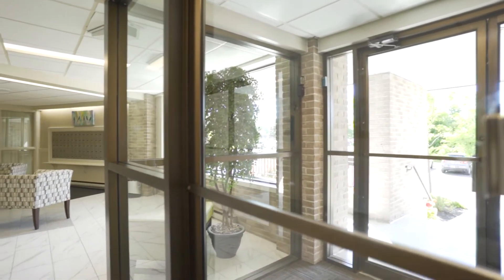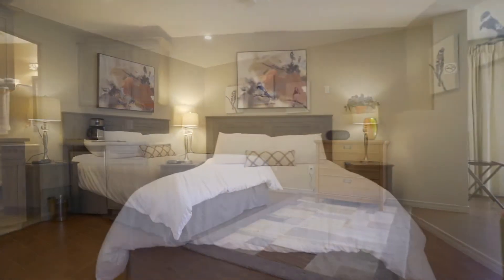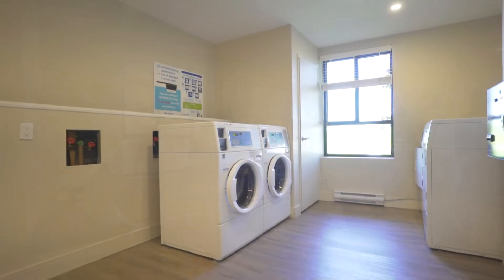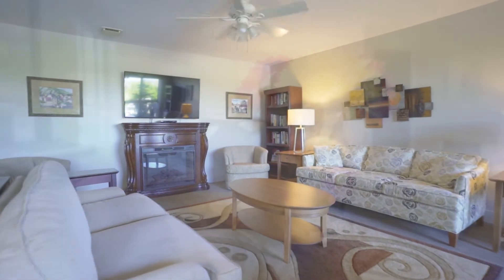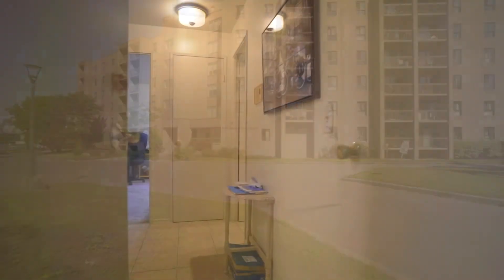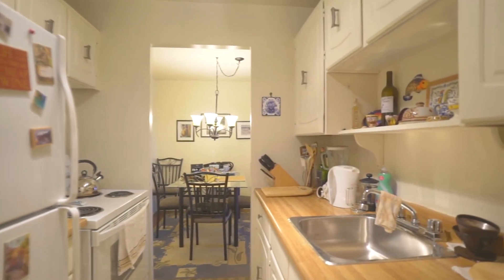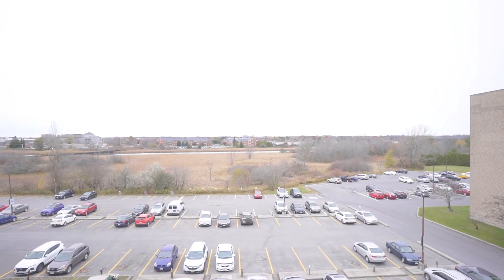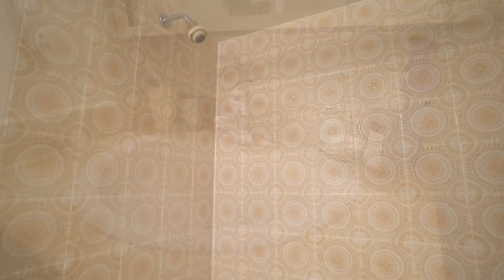334 Queen Mary Rd Unit 404 For Sale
334 Queen Mary Rd Unit 404 For Sale